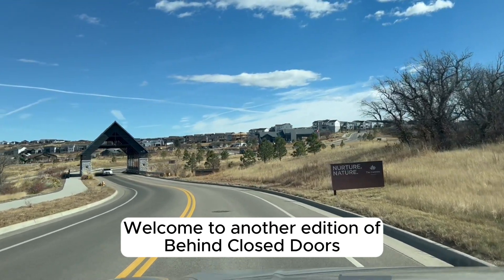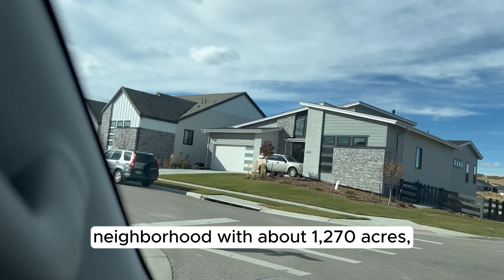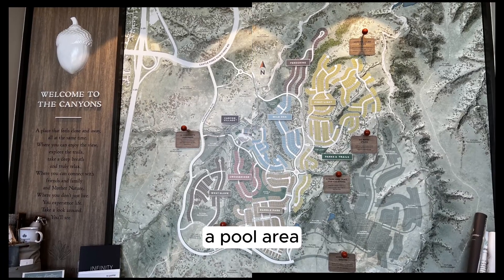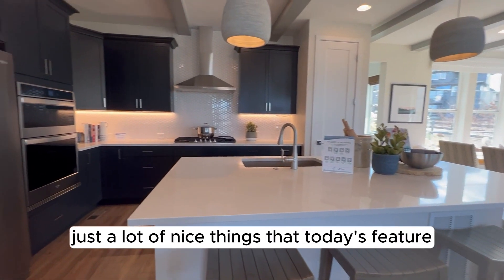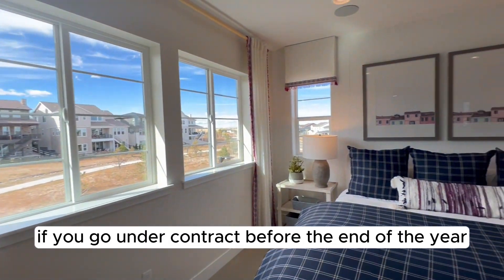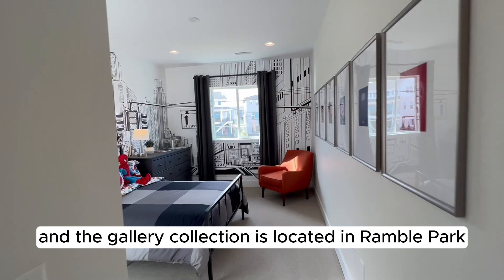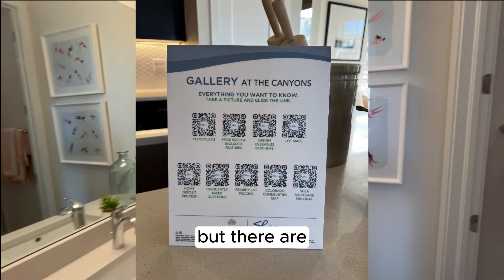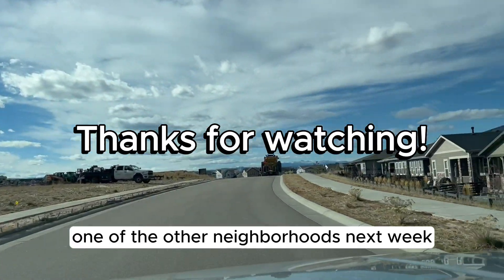The Canyons | BCD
Indulge in the allure of Gallery Collection by Shea Homes nestled within the Canyons, Colorado. Experience a tapestry of luxury and nature, where homes harmonize with breathtaking vistas. Each residence a masterpiece, crafted to elevate living against the backdrop of Colorado's stunning landscapes, offering a canvas for inspired living. Comes with 7 different models you could choose from.